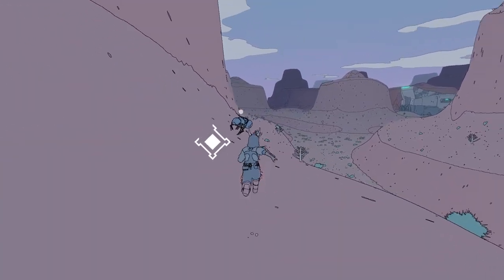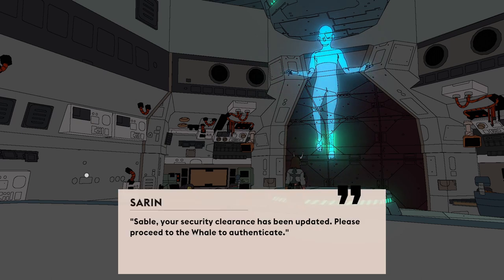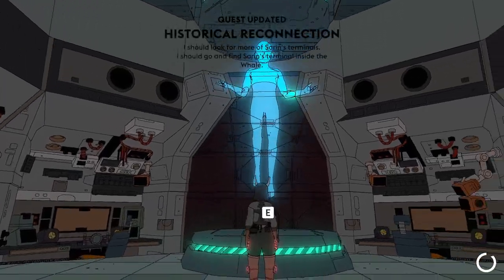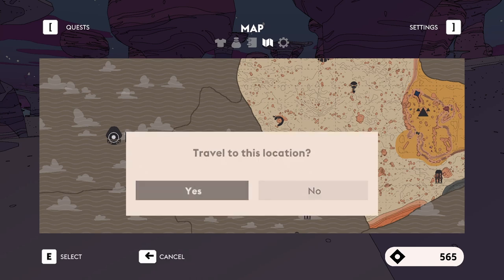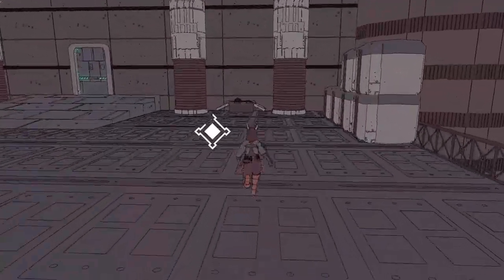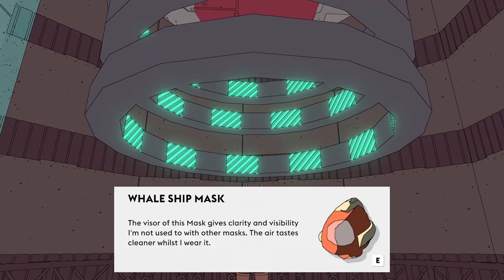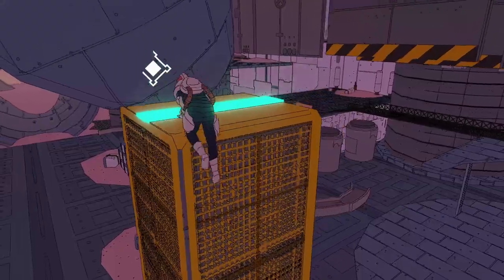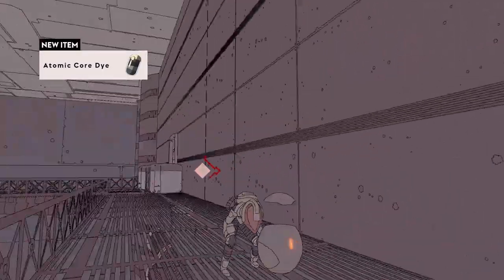Sable #8: The Wyrm and the Whale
Sable is "a unique and unforgettable journey...guide Sable through her Gliding; a rite of passage that will take her across vast deserts and mesmerizing landscapes, capped by the remains of spaceships and ancient wonders".

Further exploration leads us to The Whale, a large wreck with some hidden surprises inside.